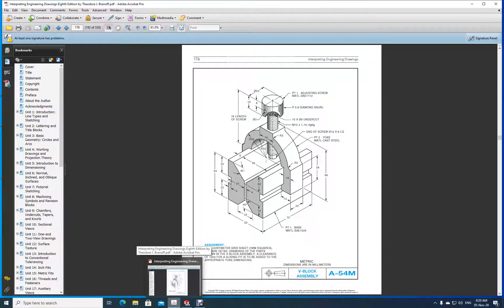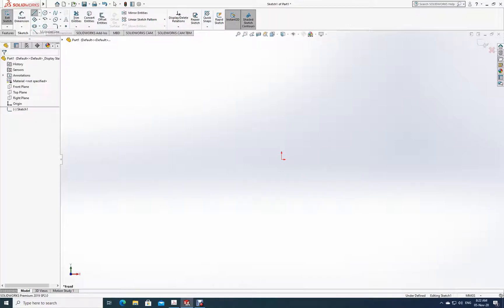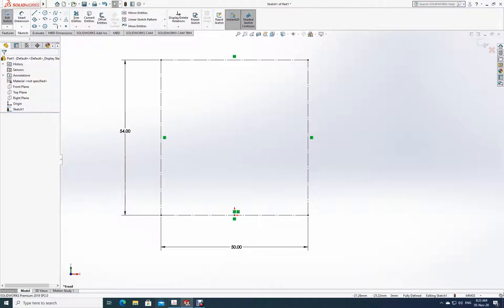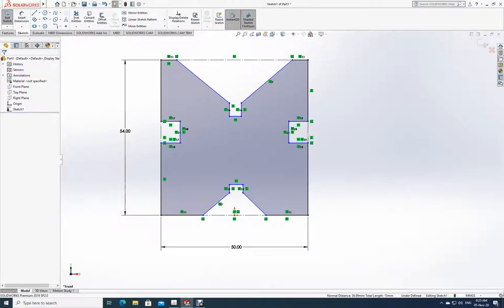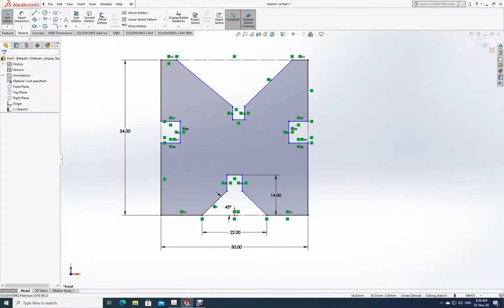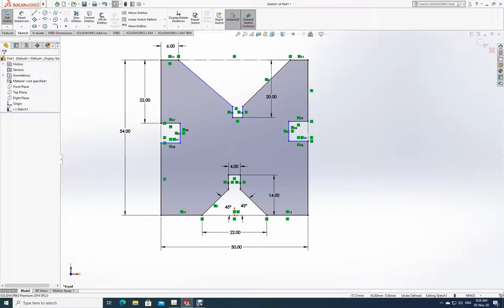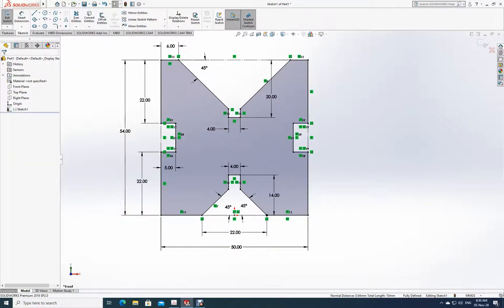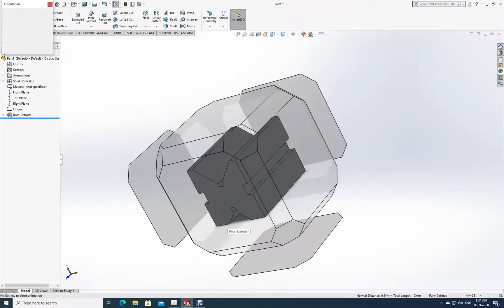V Block Assembly-Base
Using Solid works, to draw the base of the V Block Assembly